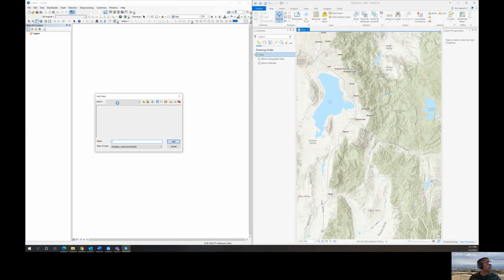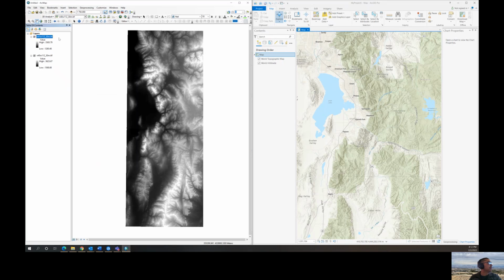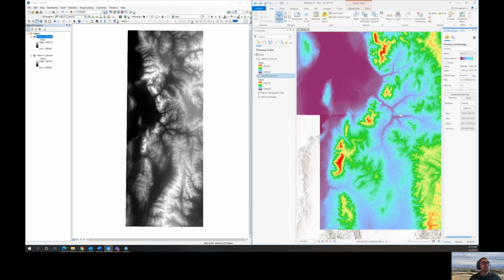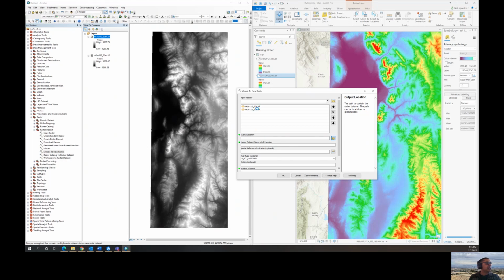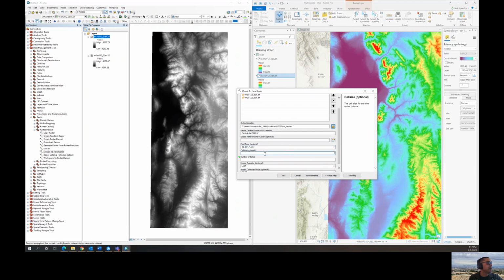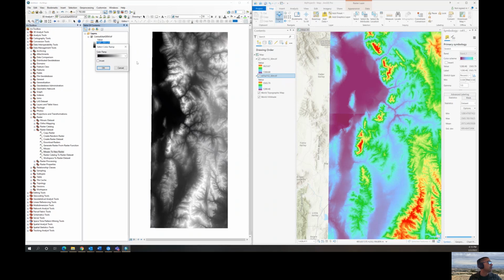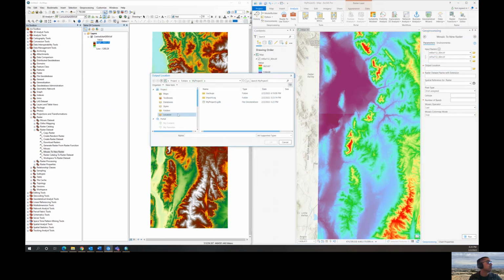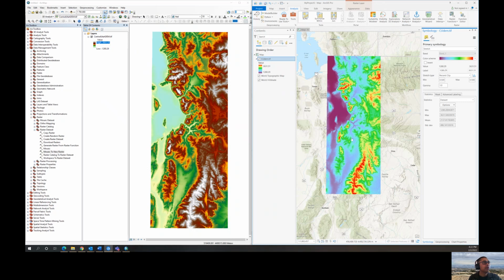Lab 3 Part 1 SRTM data preparation UVU Geomorphology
Preparing DEM data (SRTM) for hydrology tools analyses in ArcGIS.